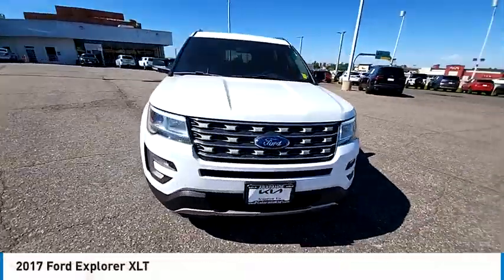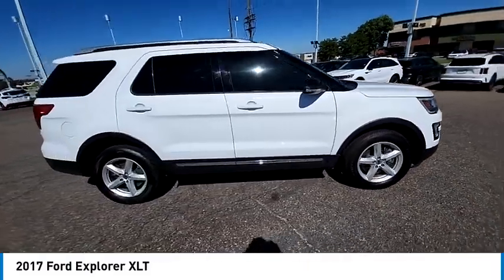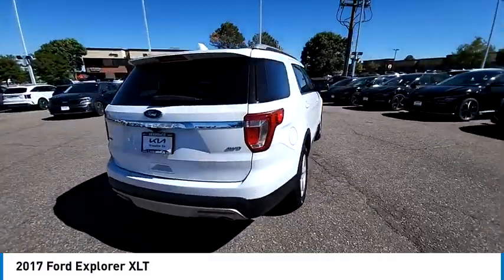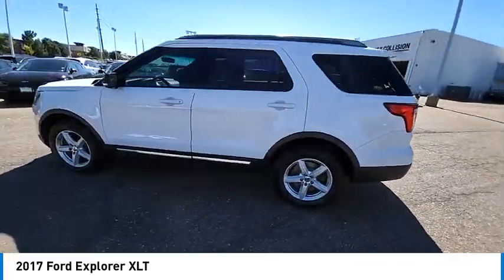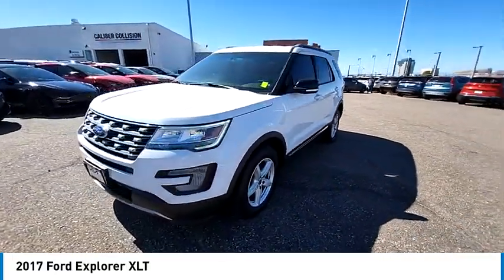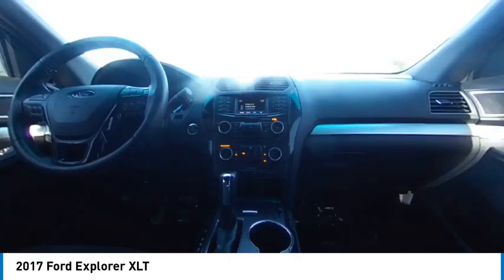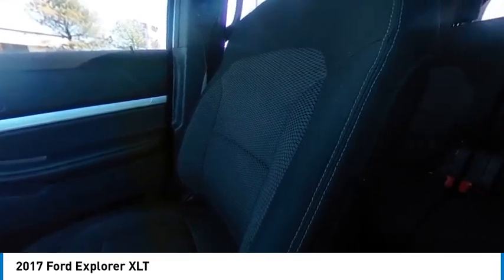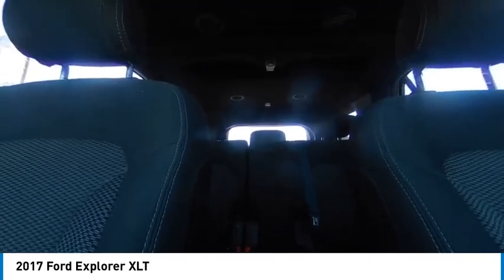2017 Ford Explorer Greenwood Village CO R45311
Arapahoe Kia
9400 E Arapaphoe Rd

FOR MORE INFO ON THIS VEHICLE, CALL KURT, JOHN J OR TED AT 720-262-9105EXPLORER XLT! CERTIFIED PRE OWNED WARRANTY INCLUDED! 4 WHEEL DRIVE! V6! REAR VIEW CAMERA! REVERSE PARKING SENSORS! HILL START ASSIST! CURVE CONTROL! SOS POST CRASH SYSTEM! 4.2 DISPLAY! SYNC SYSTEM! SATELLITE RADIO! POWER PACKAGE! POWER SEATS! STERING WHEEL CONTROLS! CRUISE CONTROL! AUTOMATIC HEADLIGHTS! FOGLIGHTS! POWER HEATED MIRRORS! TRAILER SWAY CONTROL! PUSH BUTTON START! ALLOY WHEELS!Certified. Backup Camera, Bluetooth. Clean CARFAX.16/23 City/Highway MPGCertification Program Details: Dealin Doug Certified Advantage Pre-Owned Vehicle offers either a 12 Month/12,000 Mile or a 3 Year/100,000 mile Limited Powertrain Warranty. Our 12 Month Certification begins on the vehicle purchase date and continues up to 12 months or 12,000 miles in addition to the odometer at time of purchase. Or, our 3 Year/100,000 mile certification continues up to 3 years from the purchase date or when 100,000 miles is reached on the odometer, whichever occurs first. Our 3 Year 100,000 certification Includes 24/7 emergency roadside assistance. Please ask for details, restrictions may apply.Awards:* 2017 KBB.com Brand Image Awards * 2017 KBB.com 10 Most Awarded Brands